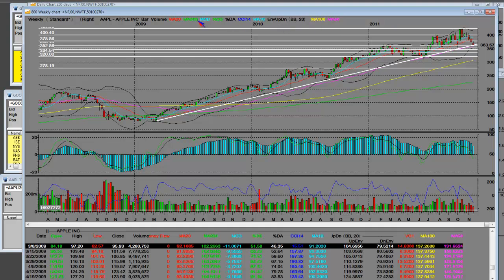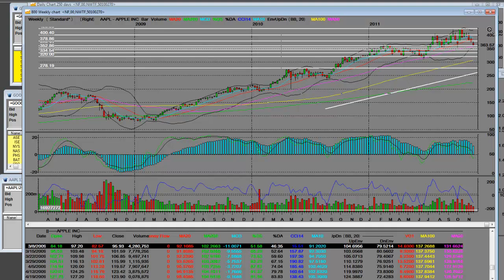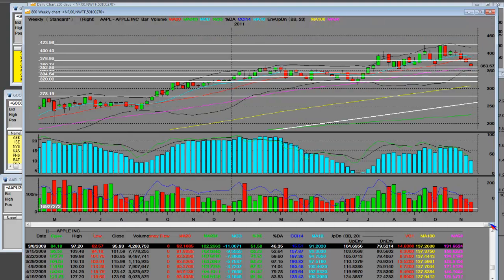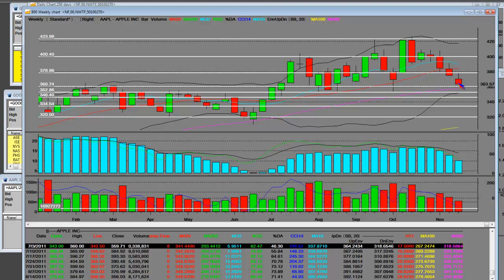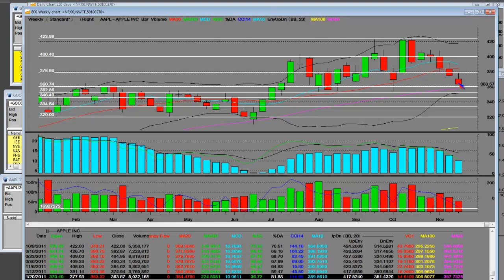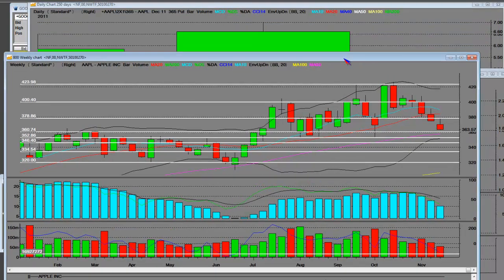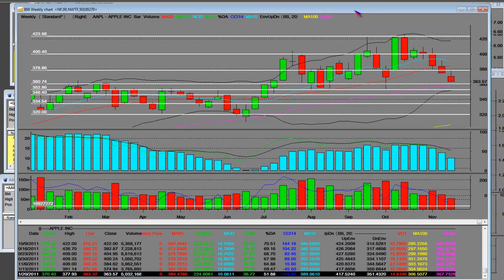Apple Weekly Stock Chart Technical Analysis of Long Term Bull Trend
Apple Weekly Stock Chart Technical Analysis of Long Term Bull Trend (VIDEO).

On Friday's shortened trading day, Apple closed at $363.57, down $3.42 posting an intraday high of $371.15 and closing towards the intraday lows $636.32.

In this live options trading video series, SMF will cover the 11/25/2011 Thanksgiving Week Options Weekly Expiraiton. The $370 and $365 Apple calls closed out of the money and intraday the $370 put option was an excellent trade off the lows.

Tags AAPL options trading Educational Market Forex Stocks Stock Analysis "Apple Inc." Finance "Options Trading" "Trading Education" "Apple Options" expiration "Options Trading Education" "Options Trading Strategies" "Stock Market" "Stock Trading" "Online Trading" "Day Trading" "Swing Trading" Technical Investment